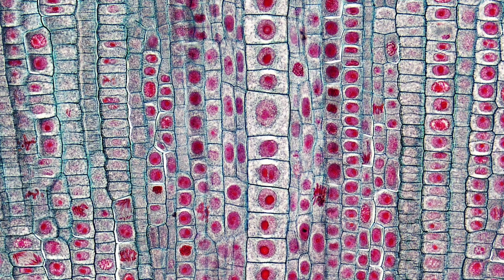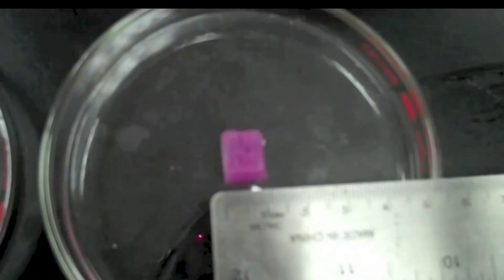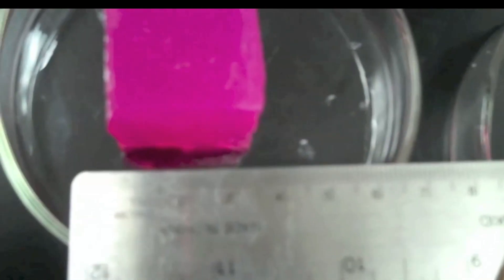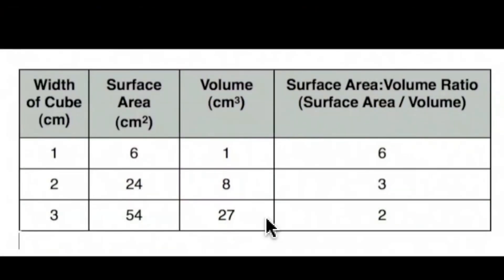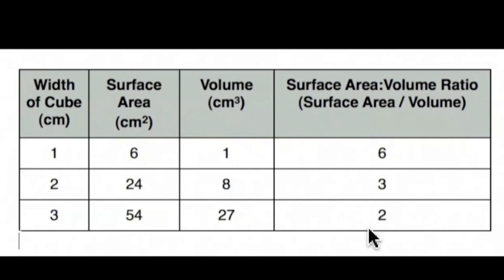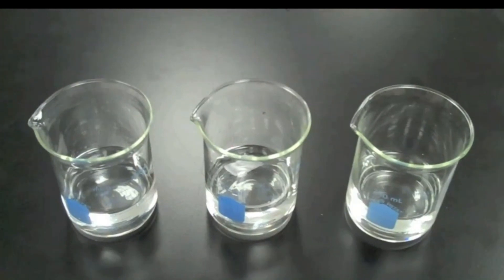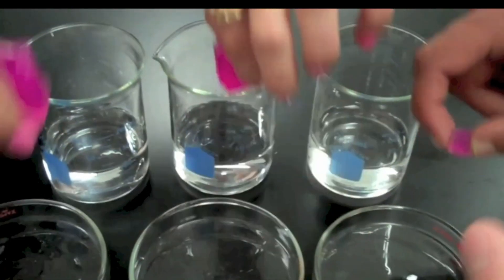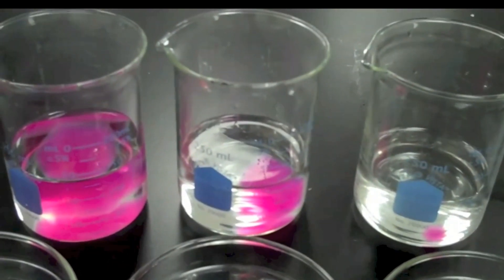B2.3.6 Surface Area to Volume Ratio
This video provides addresses standard B2.3.6 for the new IB Biology syllabus with first exams 2025.